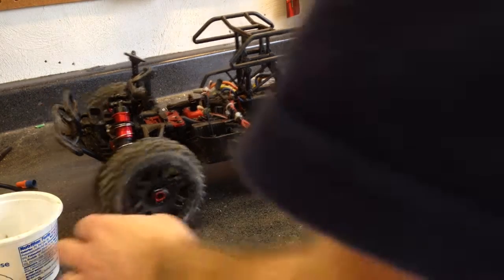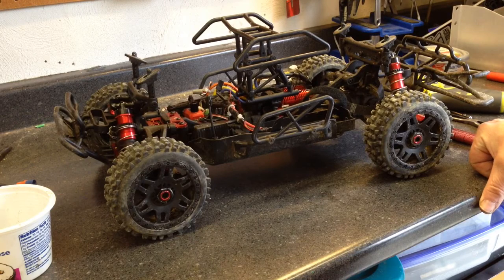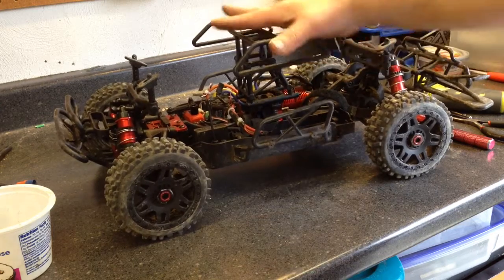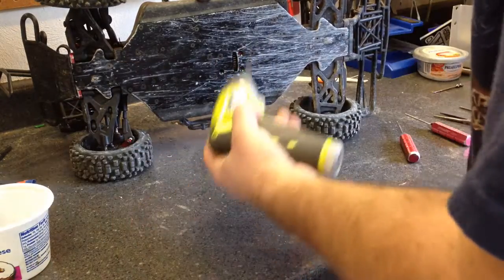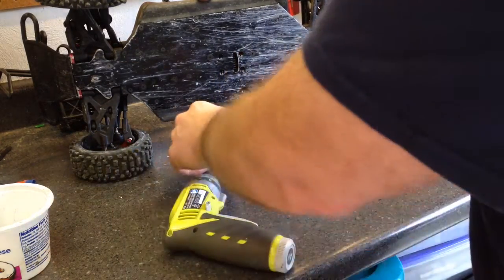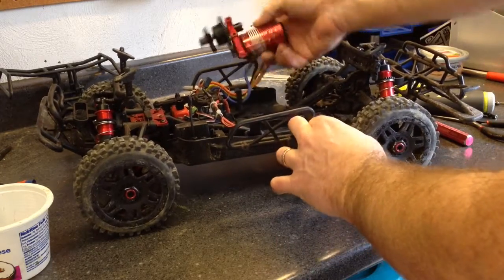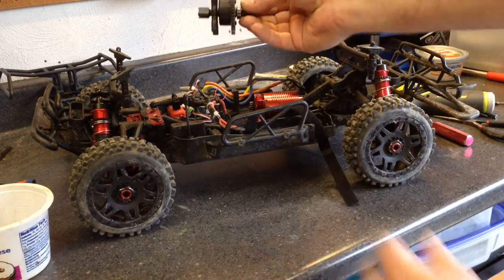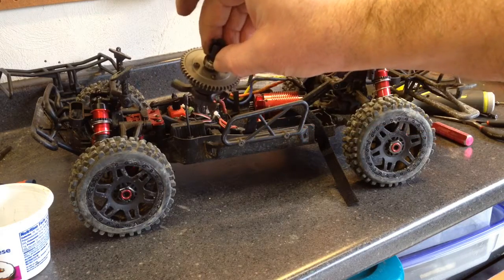Arrma Senton center differential removal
Short tutorial on removing the center diff of the Arrma Senton, Kraton, Talion, Typhon.